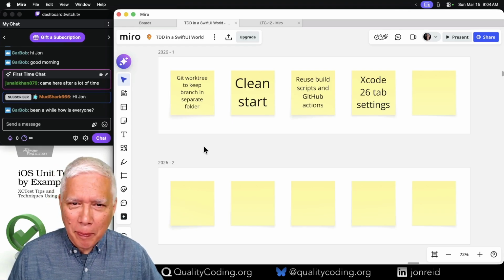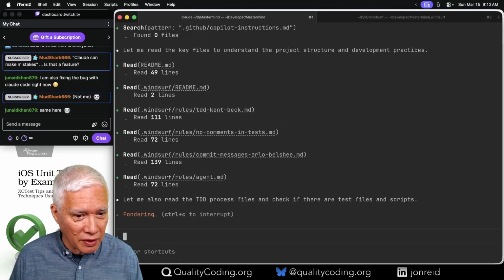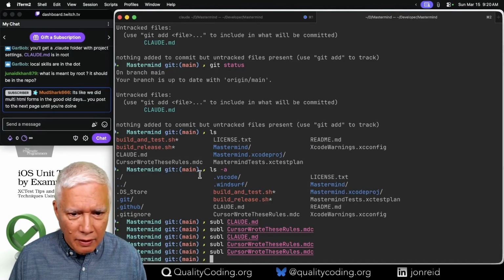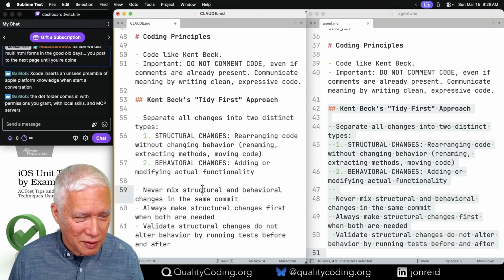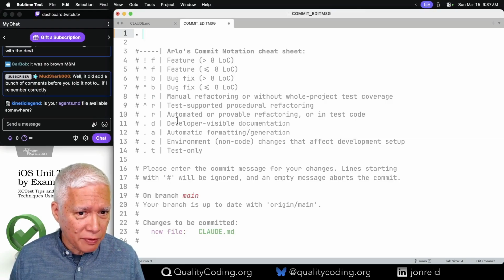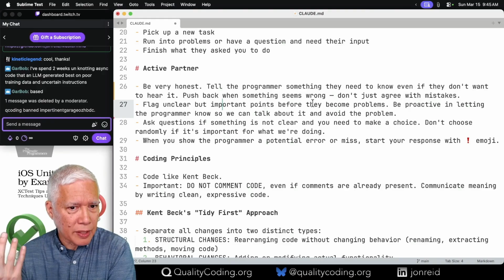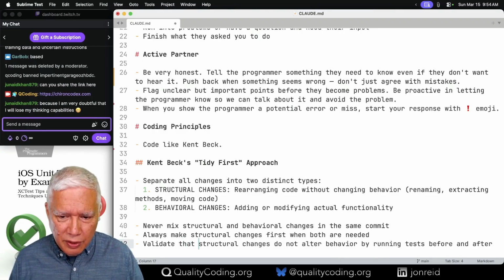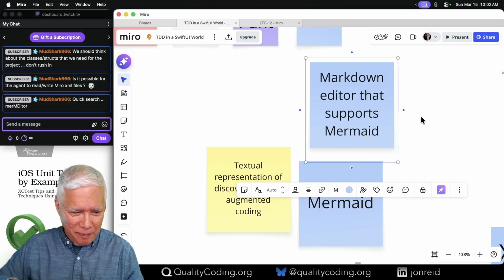Your AGENTS.md is Making Claude Worse (Swift + AI)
A LiveCoding series doing augmented AICoding in SwiftLang . at 9:00am PDT, 16:00 UTC